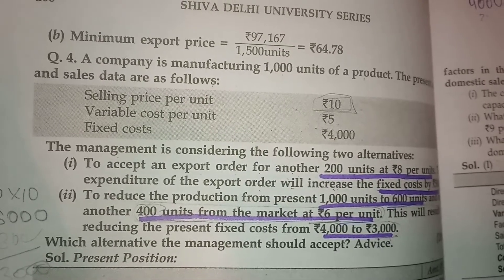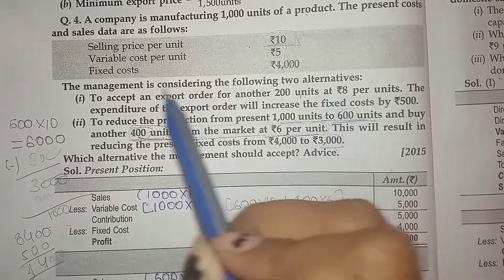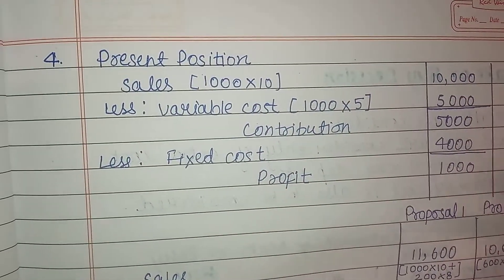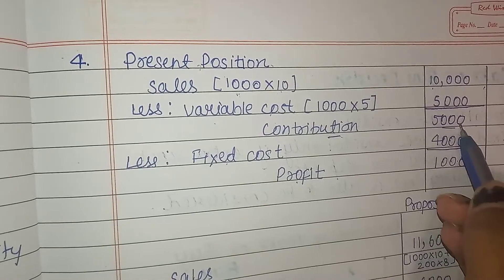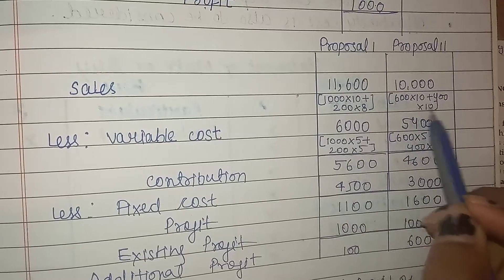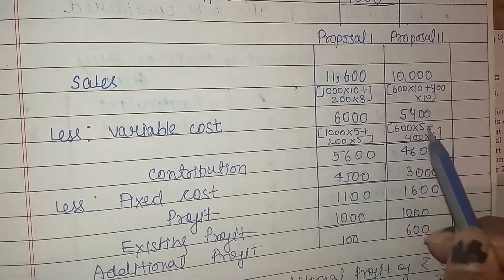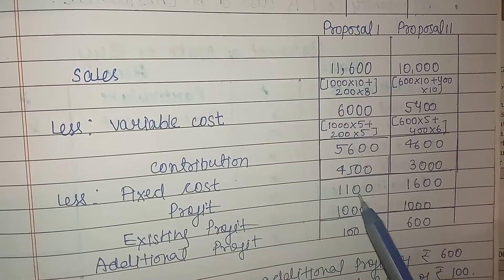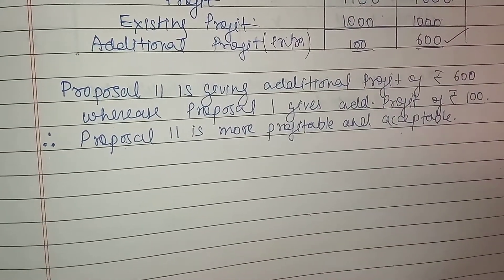decision making | export order | question 4, 10 years questions | BCOM / BCOM Hons 3 year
hlo friends
apka swagat ha hamara SOL Classes ma